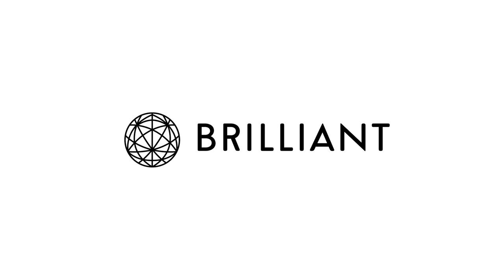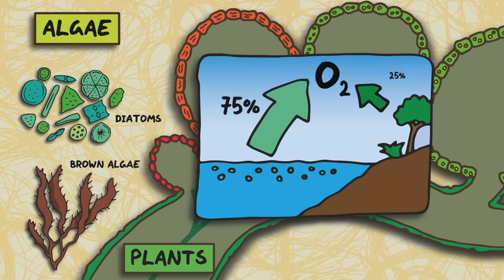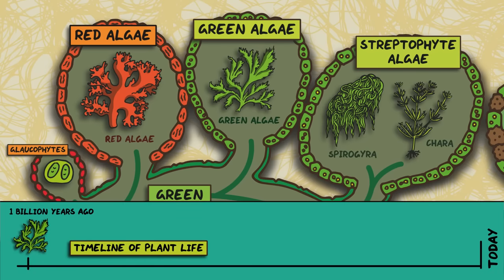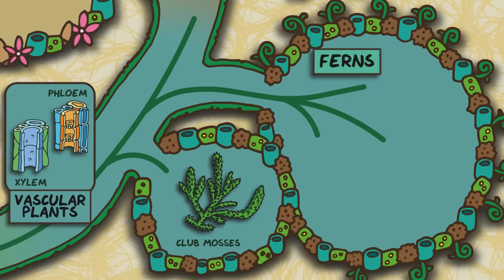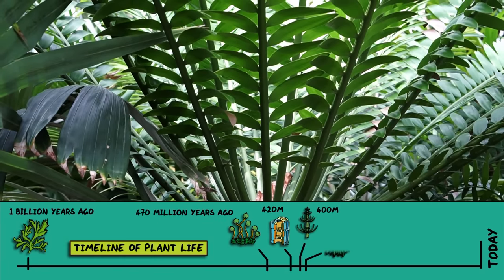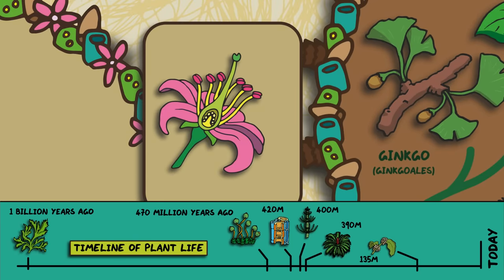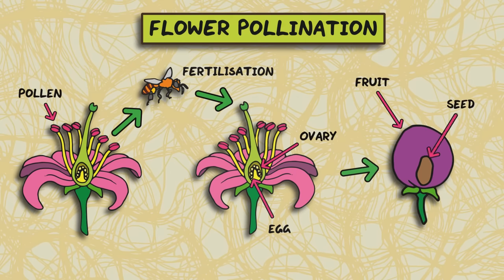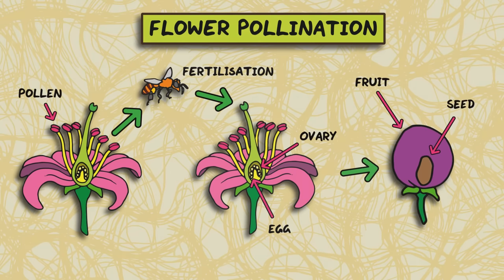The Surprising Map of Plants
In this map of plants I summarise all of the different kinds of plants from algae all the way through bryophytes, ferns, gymnosperms, angiosperms, monocots, eudicots, rosids and asterids. I explain how they are related to each other due to their evolutionary history, and the features that make plants so successful, leaves, roots, a vascular system, spores, seeds, flowers and fruits.

Get My Posters Here

For the rest of the world go to my RedBubble Store

I have also made posters available for personal or educational use which you can find

Special thanks
Special thanks to the researchers and staff at Kew for their help
Lydia Shellien-Walker
Ilia Leitch
William Baker
Eddie Johnston
Sharon Willoughby

Anja
Eric Epstein
Jason Evans
Mirik Gogri
Raj Duphare
Reto Ingenieria
Sebastian
Theodore Chu
Tut Arom

I also write science books for kids called Professor Astro Cat. You can see them all here:

Credits
Writer, art, animation and edited by Dominic Walliman
I use Adobe Illustrator and After Effects for the graphics (for the many people who ask :)

Additional Footage
- Big Trees And Moss Around Trees In Tropical Forest In Thailand Stock Footage provided by jamejones, from Pond5
- Scenic Nature Background Of Trees Covered With Moss In Deep Wet Forest Stock Footage provided by BananaRepublic, from Pond5
- California Super Bloom 2019 Dolly Shot Poppy Flowers In Lake Elsinore 04 4K Stock Footage provided by lovemushroom, from Pond5
- Daytime Timelapse Pacific Canadian Coast - Mountains & Ocean Stock Footage provided by JasonOpris, from Pond5
- 4K Video Of Rice Farming Landscape. Agriculture Background Stock footage provided by BananaRepublic from Pond5
- Wheat Field Of Gold Color. Real Time. Stock footage provided by Don_Rebe from Pond5
- Organic Golden Ripe Ears Of Wheat In Field, Soft Focus, Closeup, Agriculture Stock footage provided by stststst from Pond5
- Yellow Sunflower Flowers. Agricultural Land. Stock footage provided by kenonl from Pond 5
- Morning In A Forest. Summer Landscape Stock Media provided by nadiya_sergey / Pond5
- Low Flight Over Backlit Agricultural Sprinklers In Field - Aerial Drone Stock Media provided by neelix3k / Pond5
- Pink Sakura Tree Flowers Stock Media provided by nao988 / Pond5
- Green Caterpillar On Grass Macro Stock Footage provided by Mikko, from Pond5
- Zooming Into A Flower Head Stock Media provided by studiofi / Pond5
- White Chamomiles Blossom In Summer Field. Beautiful White Chamomiles. Chamomile Stock Media provided by mishelvermishel / Pond5

Chapters

00:00 Introduction
01:01 Algae
03:32 Land Plants and Bryophytes
04:36 Vascular Plants and Ferns
06:24 Seed plants and Gymnosperms
07:26 Fungi and Lichens
08:26 Angiosperms the Flowering Plants
10:52 Angiosperm Minor Groups
11:53 Monocots
12:53 Eudicots
14:02 Early Diverging Eudicots
15:14 Rosids
17:12 Asterids
18:20 Brilliant